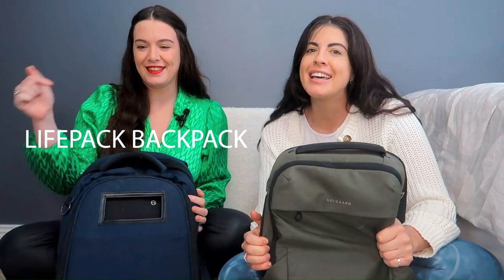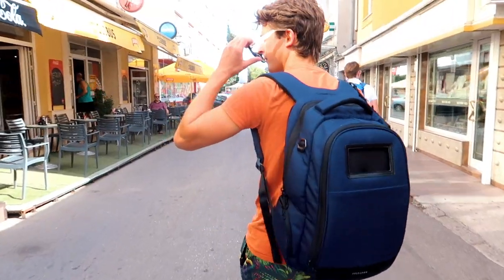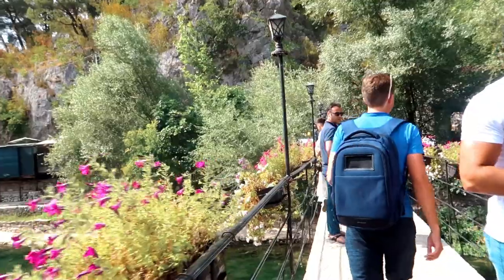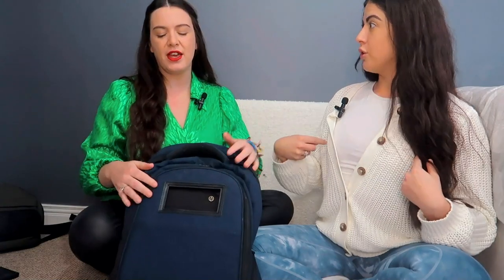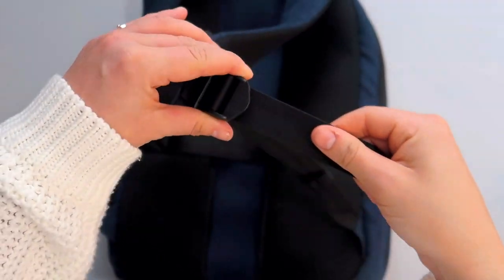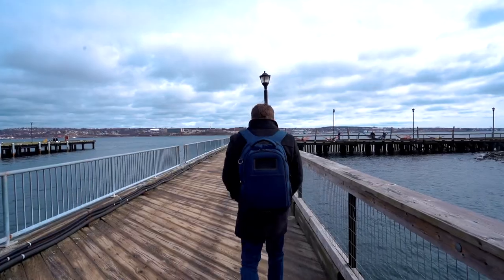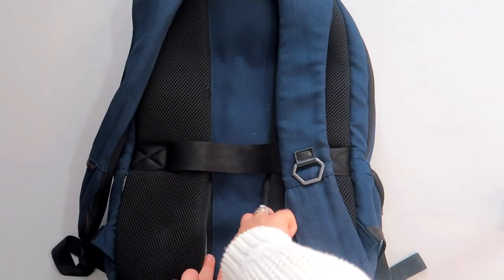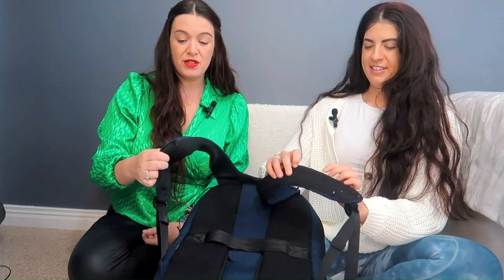Solgaard Lifepack VS Endeavor Review: *TESTED IN 22 COUNTRIES*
Timestamps:
00:00 Intro
02:06 Solgaard Lifepack Review intro
02:27 Prices of the Lifepack Backpack
03:20 Dimensions of the Lifepack Backpack
04:00 What the Lifepack looks like on me
04:09 Sternum & Hip strap on the Lifepack Backpack
05:10 Materials of the Lifepack Backpack
06:31 Back of the Lifepack Backpack
07:16 Zips on the Lifepack Backpack
7:53 Bottom of the Lifepack Backpack
08:40 Solar Bank on the Lifepack Backpack
08:54 Style of the Lifepack Backpack
09:42 Features of the Lifepack Backpack
14:35 Laptop compartment: Lifepack Backpack
16:51 Flying with the Lifepack Backpack
19:14 What we use it for
19:35 Cons of the Lifepack Backpack
22:12 Solgaard Endeavor Backpack Review intro
23:01 Features of the Endeavor Backpack
24:06 Size of the Endeavor Backpack
24:38 Prices of the Endeavor Backpack
24:58 Flying with the Endeavor Backpack
25:48 Support of the Endeavor Backpack
26:30 Size comparisons
26:54 Dimensions of the Endeavor Backpack
27:43 Comparison Endeavor VS Lifepack
37:17 Round up for what the backpacks are for
40:11 Outro

LIFEPACK BACKPACK:
SUITED FOR?
✅ people looking for a simplistic backpack for work
✅ Comfy backpack with great back support
✅ Long lasting reliable backpack

NOT SUITED FOR?
❌ The backpack holds a lot of sweat and smell
❌ anyone looking an all in one backpack, whilst you can take this backpack for travel purposes there are better suited backpacks for this. Although Cazzy would argue it would work for both and has for her

ENDEAVOR BACKPACK:
SUITED FOR?
✅ All in one reliable backpack
✅ Backpack with expansion
✅ Added features that suit travel

NOT SUITED FOR?
❌ Those looking for a backpack with a sternum strap
❌ Those looking for a more organisational backpack

🫶🏼PREFER A ROLL TOP BACKPACK?

🗽BEST CITY BACKPACK:
I would recommend the DRiiBE CITYC Laptop 2 In 1 Travel Backpack